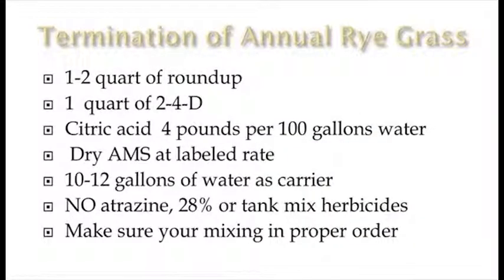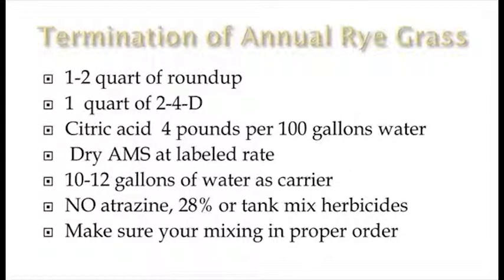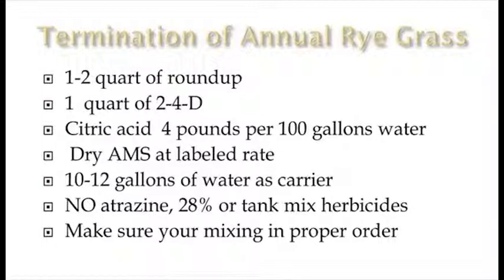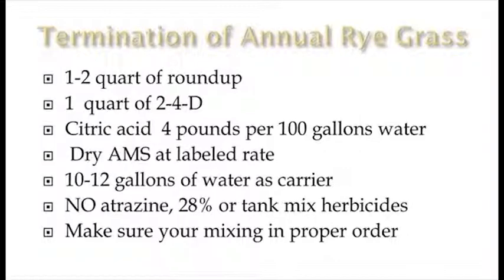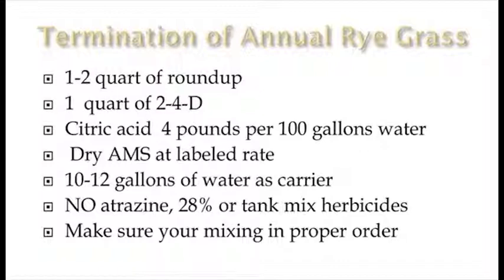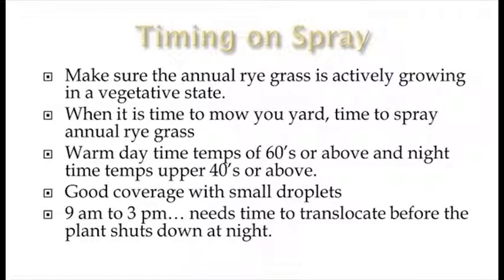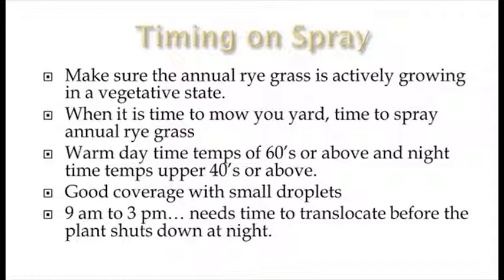Termination of annual ryegrass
Cameron Mills explains his system of terminating annual ryegrass.